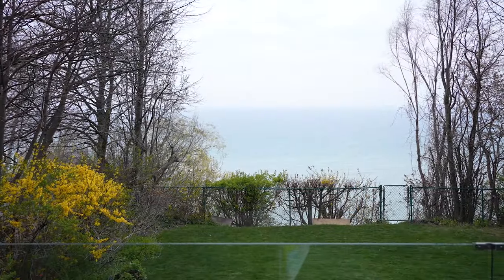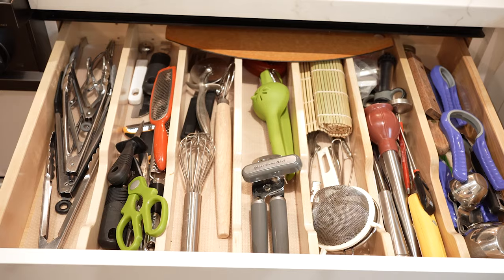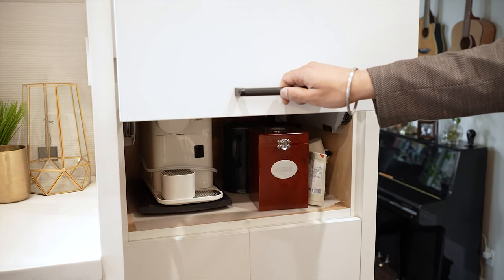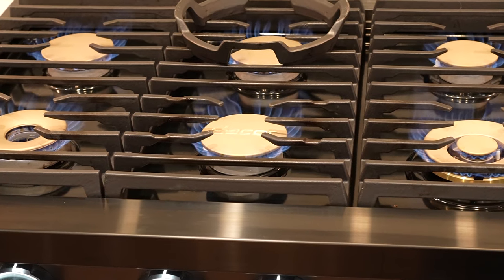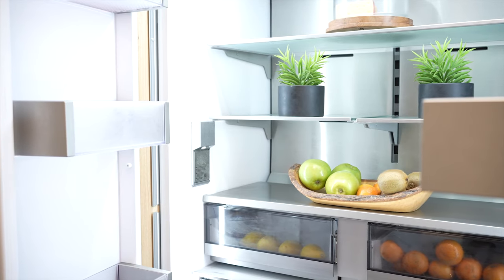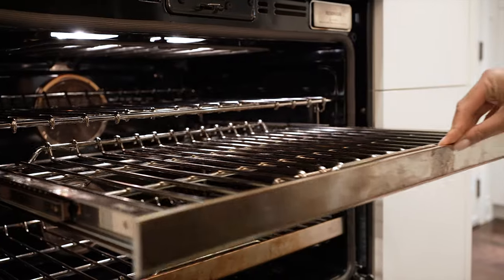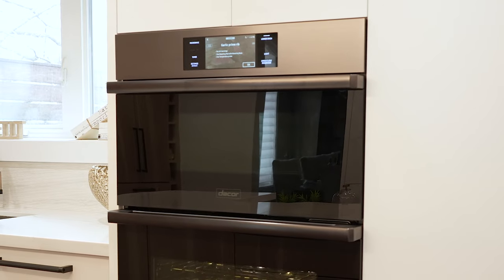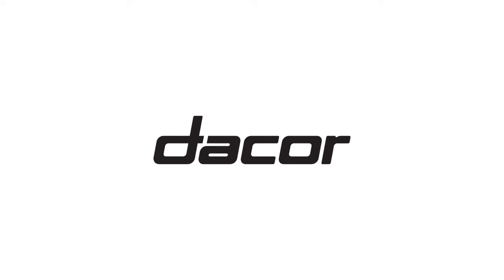A Modern Kitchen Tour 2023 With Organic Touches Featuring Dacor Luxury Kitchen Appliances In Toronto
A Modern Kitchen Tour 2023 With Organic Touches And Featuring Dacor Luxury Kitchen Appliances In Toronto, Ontario Canada.